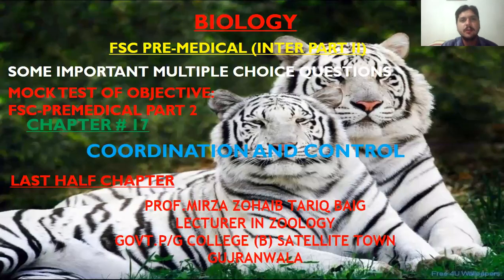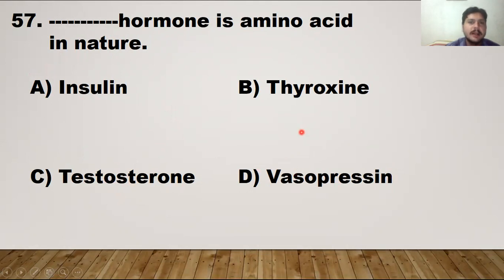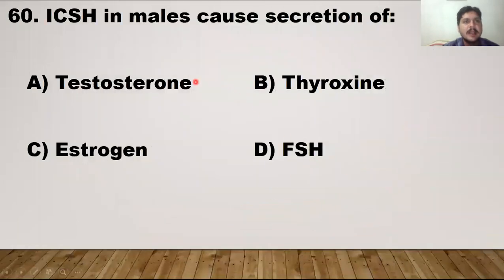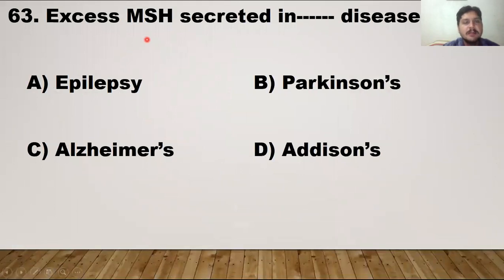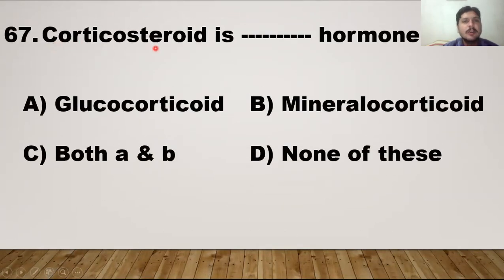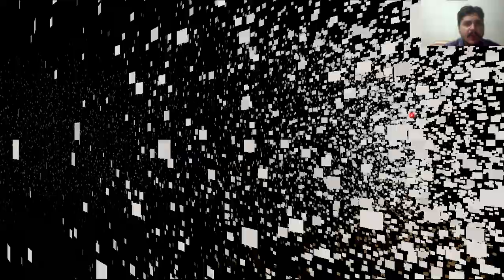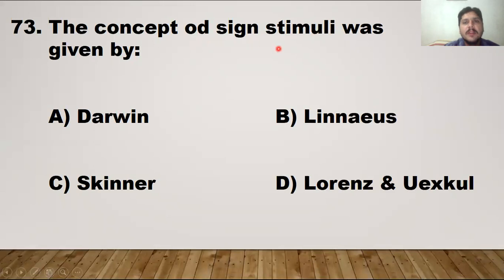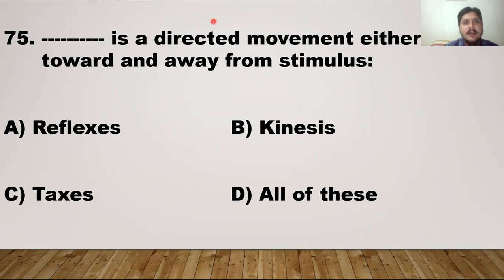Coordination and control MCQs TEST 3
ONLY HORMONES.